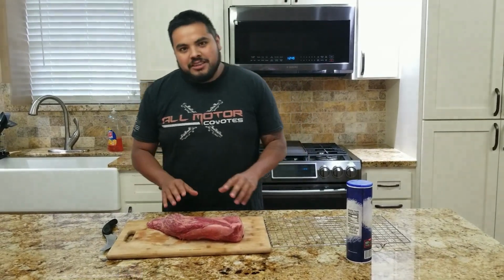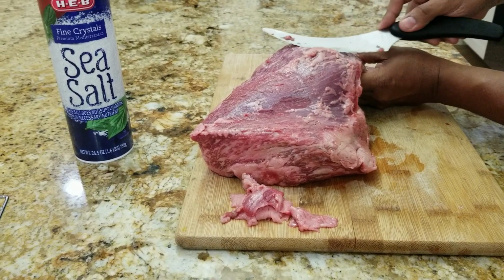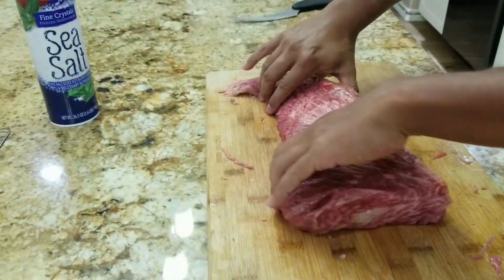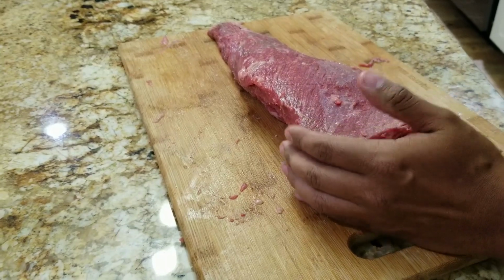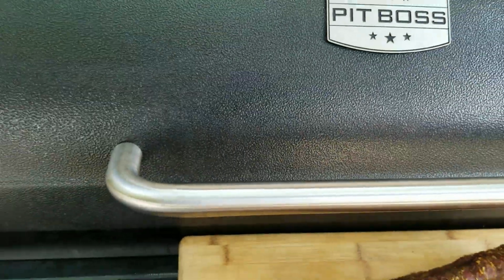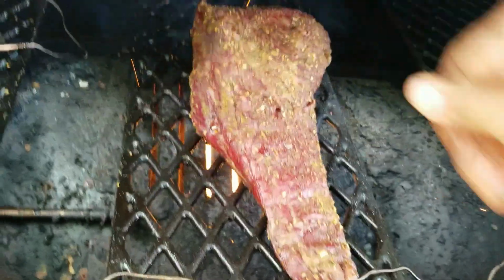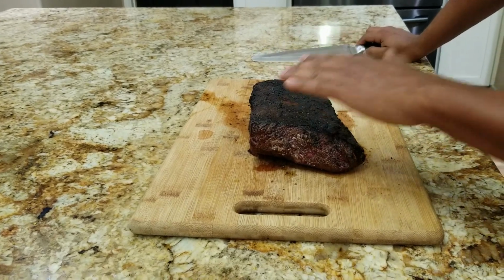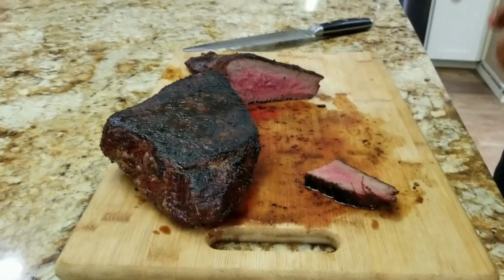Reverse Sear Wagyu Tri Tip on the Pit Boss 1150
Wagyu Tri Tip from Snake River Farms Reverse Seared on a pellet smoker.